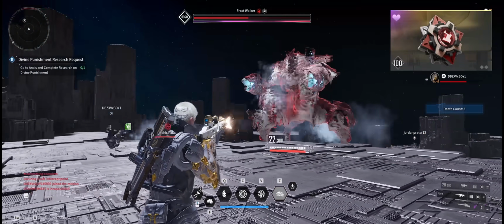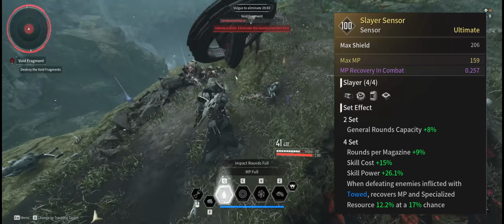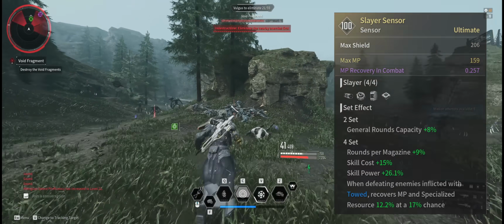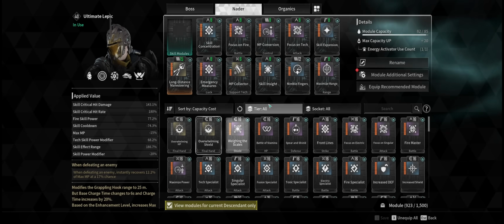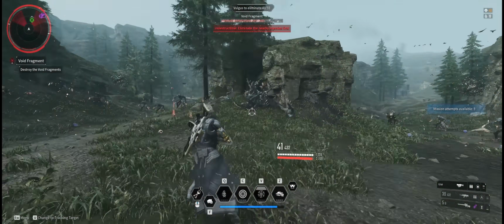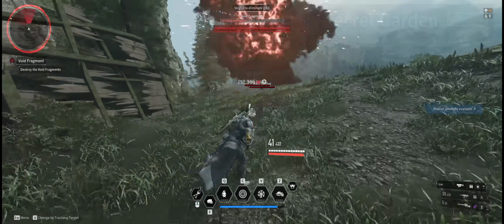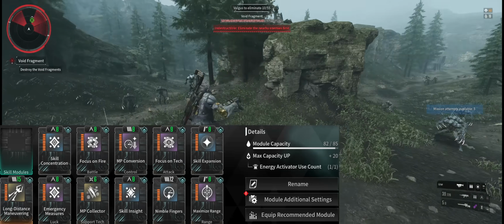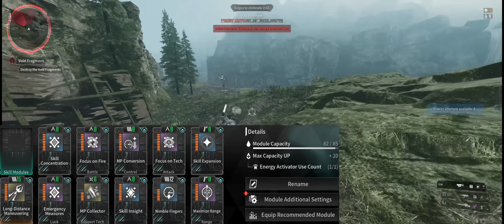COMPLETE Lepic Bossing/Farming Build Guide | The First Descendant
0:00 Intro
0:56 Reactors
2:25 Components
4:25 Weapon Mods
6:14 Bossing Modules
7:22 Farming Modules
8:35 Bossing Gameplay Loop
9:48 Farming Gameplay Loop
10:45 Outro